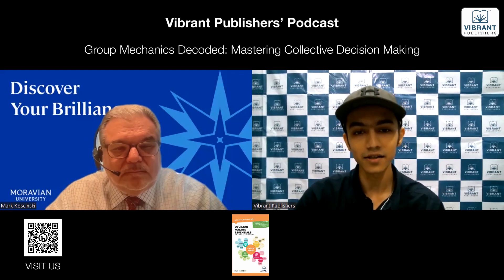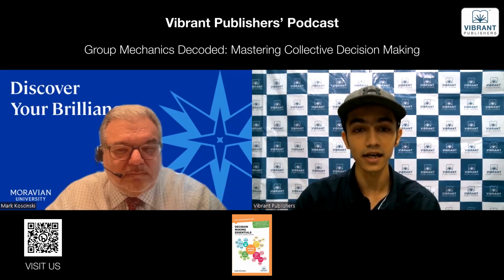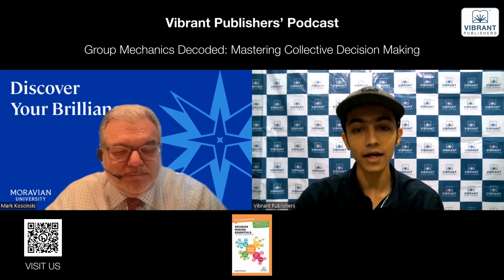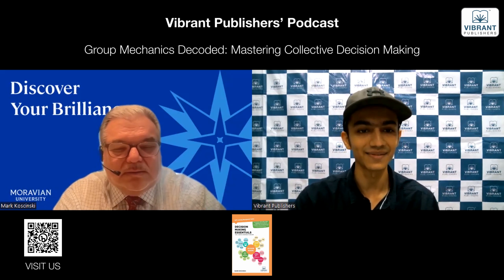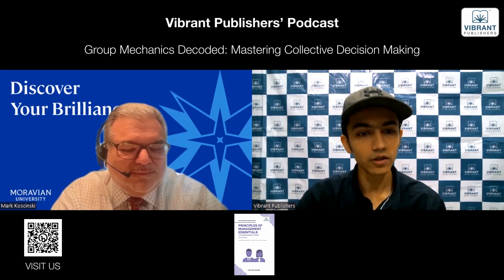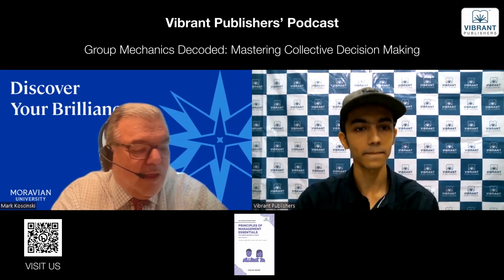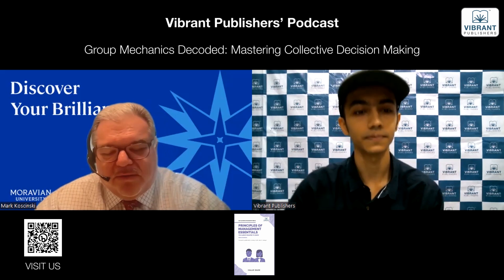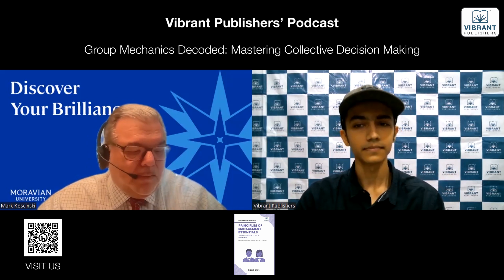Group Mechanics Decoded: Mastering Collective Decision Making | Vibrant Publishers’ Podcast Ep 6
Welcome to the Vibrant Publishers’ podcast, where we bring you captivating conversations with experts from various fields. In today's episode, we have the pleasure of hosting Mark Koscinski.
Mark is a certified public accountant, and holds a BA with high honors and MBA from Rutgers University and a doctorate from Drew University.

*Topics covered :*
(1:13) - Overview on the topic of Group Mechanics
(2:29) - Group dynamics & Group dysfunctions
(4:29) - Ways to combat groupthink
(6:11) - Group dysfunctions explained in detail with key takeaways
(10:44) - Solutions for group dysfunctions
(12:44) - Importance of proper communication
(16:52) - Importance of Diversity in collective decision making
(22:46) - Brainstorming process explained

Mark is also an Advisory board member of our publishing house and is the author of the book Decision Making Essentials by Vibrant Publishers.He teaches undergraduate courses in accounting and decision analysis on a graduate level. Mark has over forty years of experience in the corporate and not-for-profit worlds. He served as chief financial officer and corporate controller of companies in the toy, banking, investment banking and defense contracting industries.

You are welcome to share any thoughts or opinions you may have regarding the entire conversation.

* HRM
* Stakeholder Engagement
* HR Analytics
* Sales management
* Services Marketing
* ChatGPT

Vibrant Publishers, Colorado, USA, is a publishing house with a focus on high-quality books for entrepreneurs, professionals, and students. Vibrant Publishers has redefined how rich content is made available to today’s fast-paced generation. We have three series of books with content that is both concise and approachable. The three series are: Self-Learning Management, Job Interview Questions, and Test Prep.